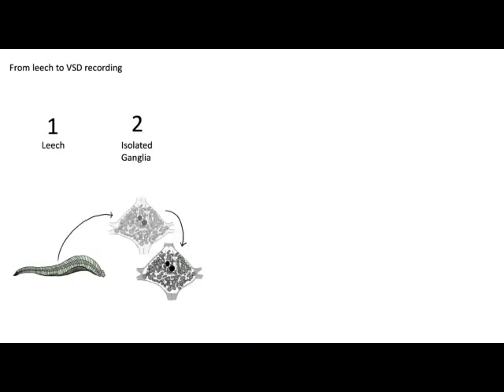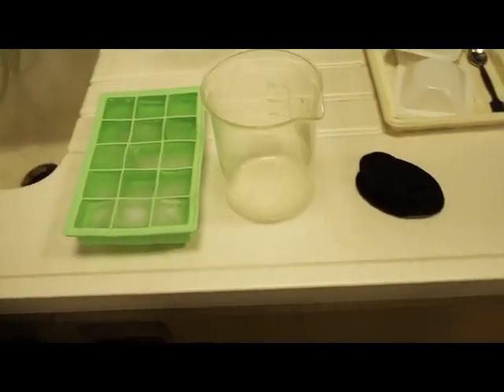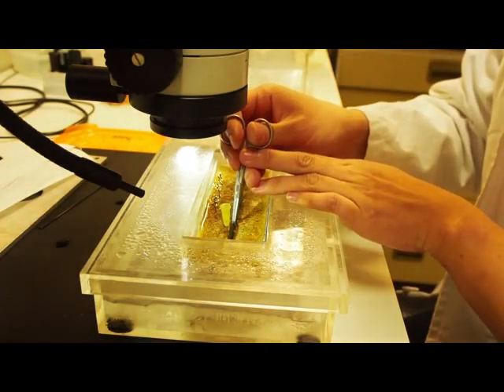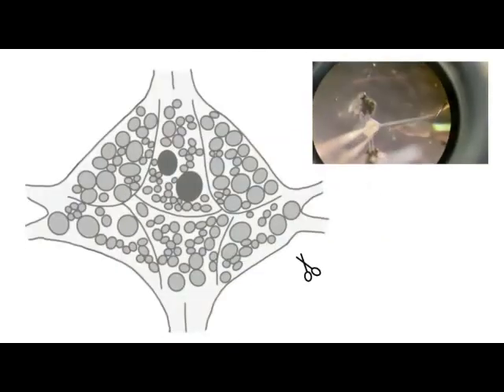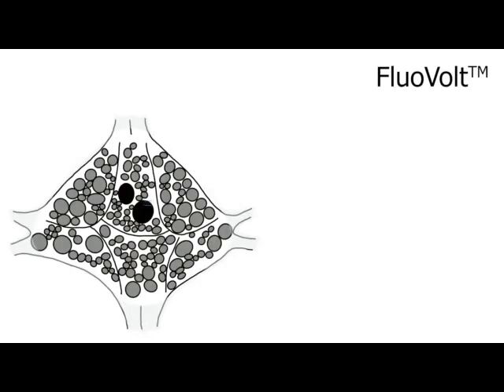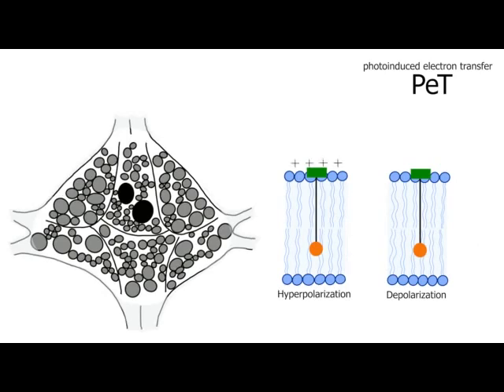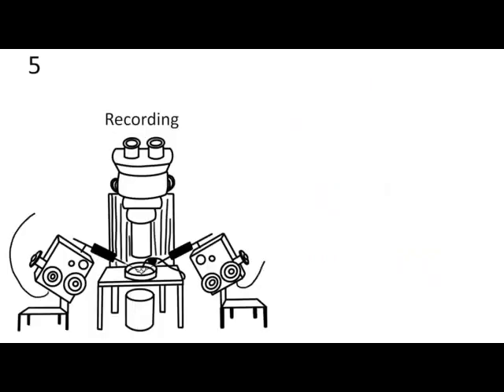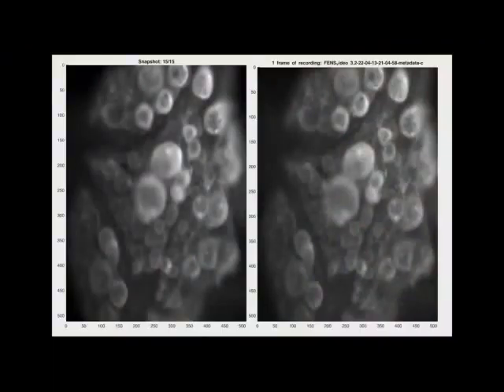Light it up - Introduction of voltage sensitive dye in the leech nervous system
The Top 4 Most viewed videos in the FENS Video Contest will be announced on June 10. View and Share to Vote for your favourite!

Description of the video:
Thanks to its simple nervous system and easily identifiable neurons, the medicinal leech is a useful organism in electrophysiology.
However, space is a huge limiting factor for multiple electrophysiological intracellular recordings simultaneously. A solution to analyze the activity of an entire network is using visual-sensitive dyes (VSDs). This video introduces the working method of VSDs exemplarily on the nervous system of the medicinal leech Hirudo verbana and the FluoVoltTM dye by Thermo Fisher scientific.
Here we show a step-by-step guide: dissection and preparation of the leech nervous system, staining, function of the dye, and a short preview of the recorded data.
The FluoVoltTM dye processes via photoinduced electron transfer (PeT), which changes the dye spectral properties depending on the voltage differences between the inside and outside of the cell membrane. Recorded with light-sensitive cameras, the activity of up to 200 neurons can be examined based on differences in brightness simultaneously.

Authors: Jana Marie Sleeboom and Oda Elisabeth Riedesel, University of Oldenburg